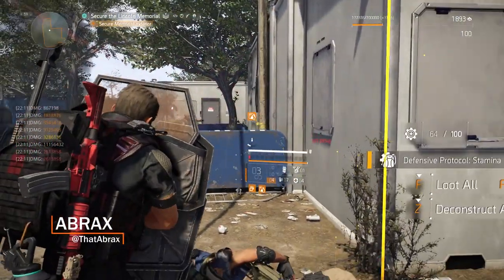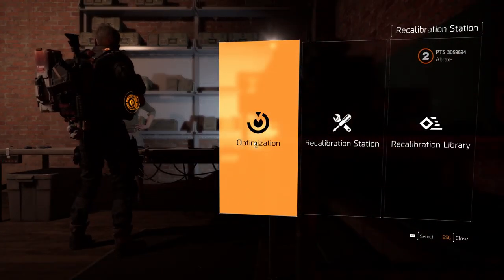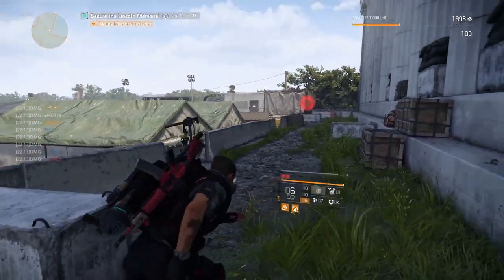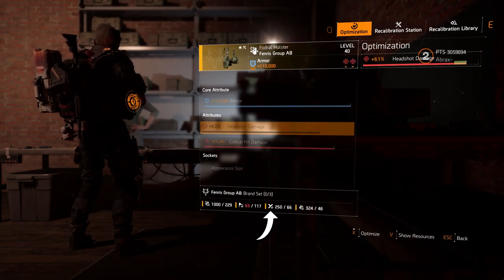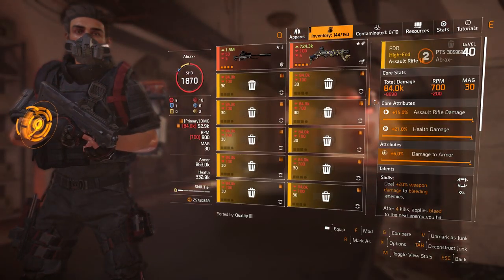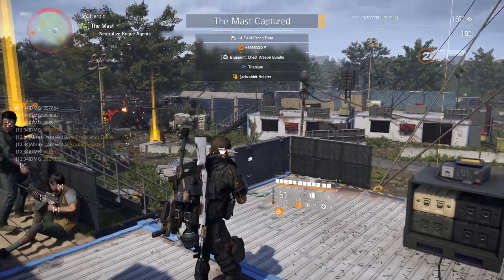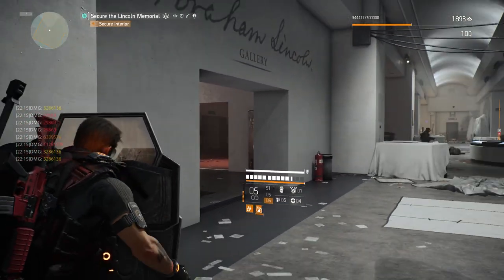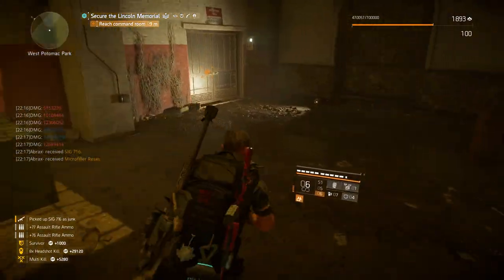The Optimization Station, Everything we know | The Division 2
Hey folks, in this video I take a deep dive into everything we currently know about the optimization station coming to Tom Clancy's The Division 2 with Title Update 12, TU 12.

Everything from how it works, costs per optimization, the new resources you'll need and where to find them.

I'm one half of the stream duo Abrax And Cooks where we stream Tom Clancy's The Division 2 every Monday and Wednesday and play a little horror on Saturdays to mix things up,